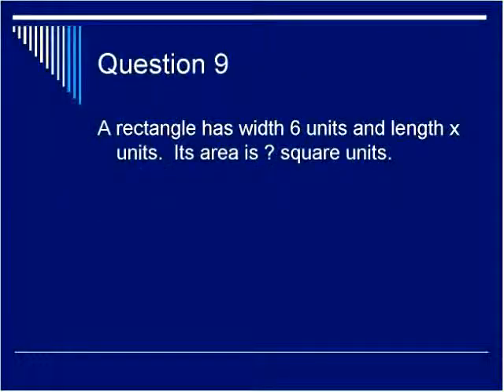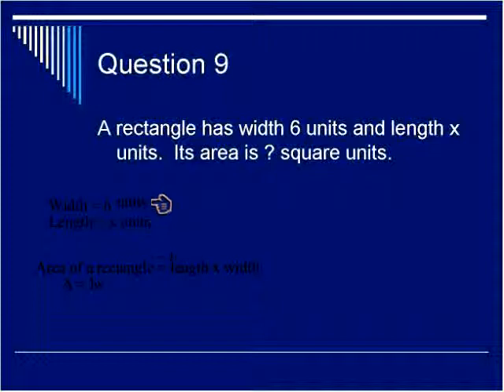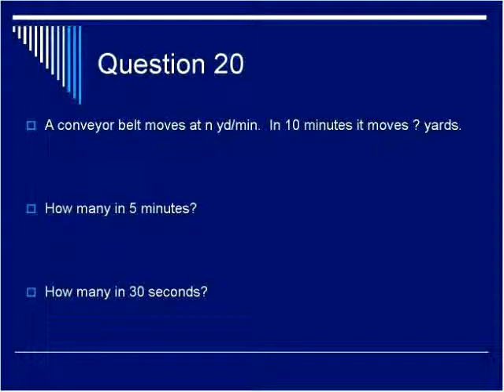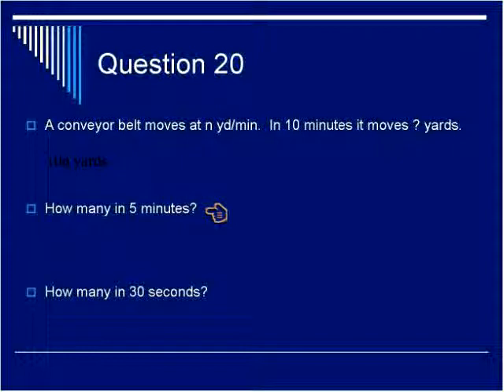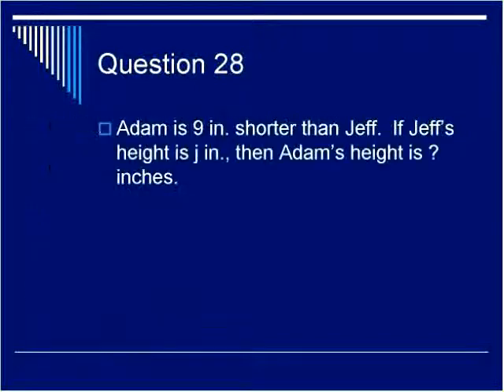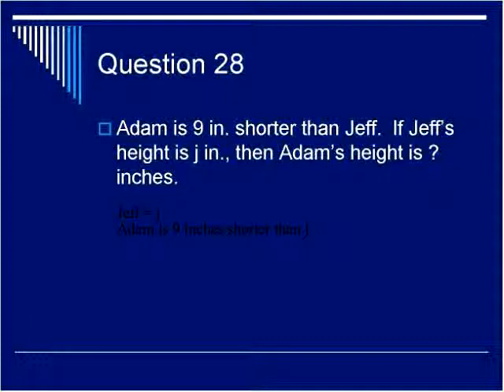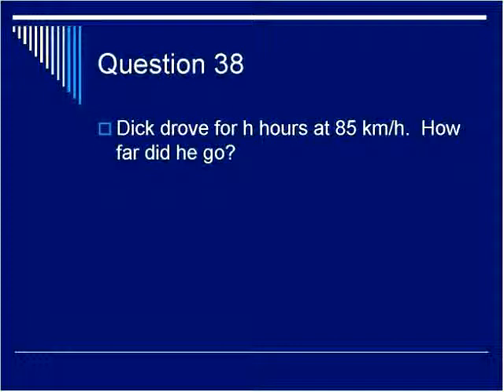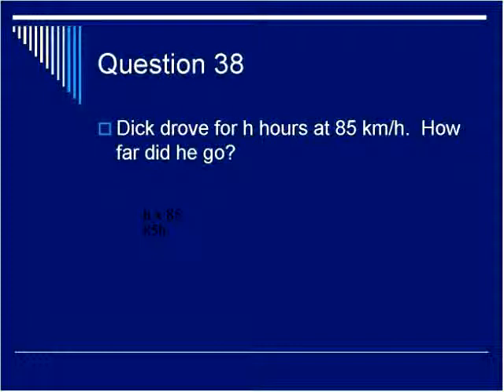Algegra 122A Translating Expressions